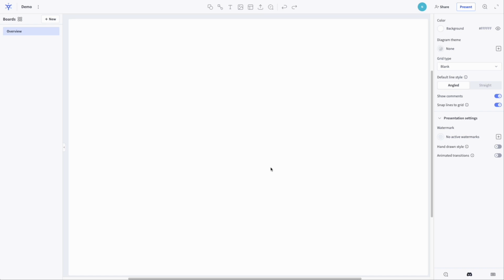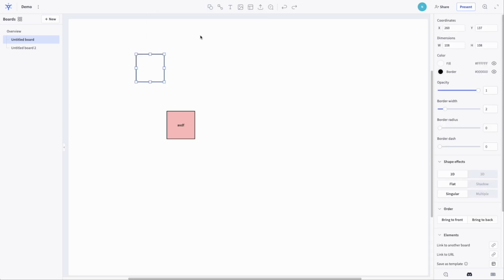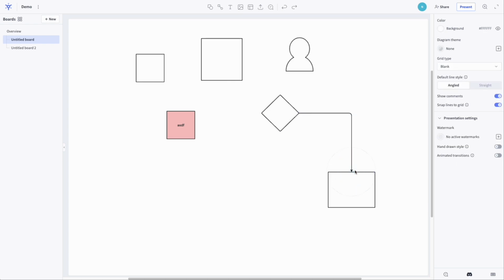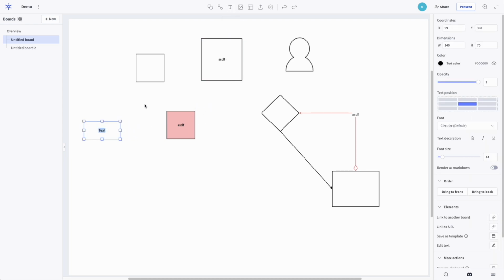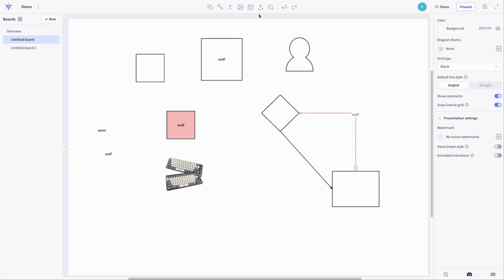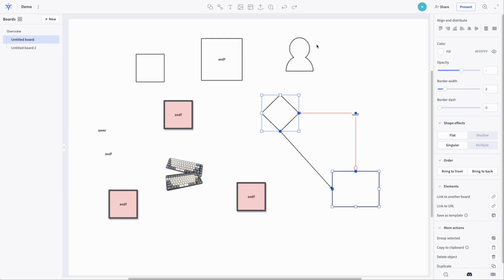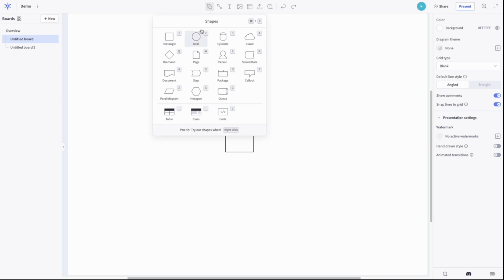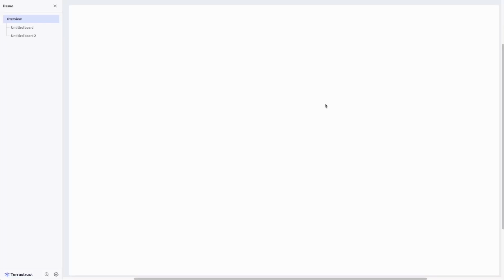Onboarding series (part 3) - GUI mode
This video will walk you through the GUI (graphical user interface) mode of diagramming.